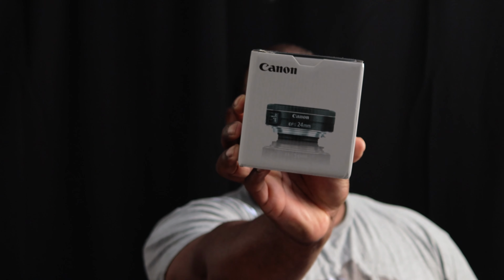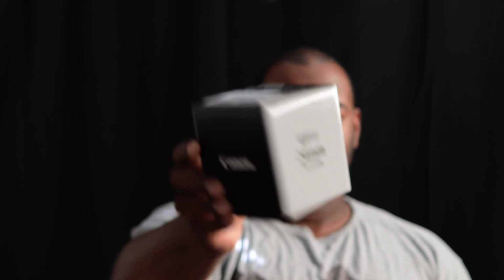Canon 24mm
Amazon Links for Gear Used
Canon SL3
Rode VideoMic
Julius Studio Photography Continuous Equipment Softbox light

Alternate Gear
Canon T6
FIFINE 20-Channel UHF Wireless Lavalier Lapel Microphone System
Canon 10-18mm
Canon 18-55mm
YONGNUO YN50mm F1.8
Canon 70-300mm

Background
YONGNUO YN50mm F1.8